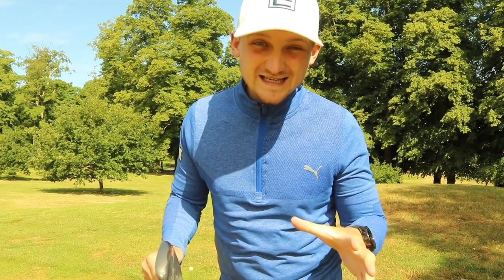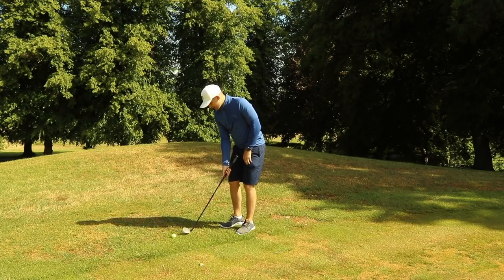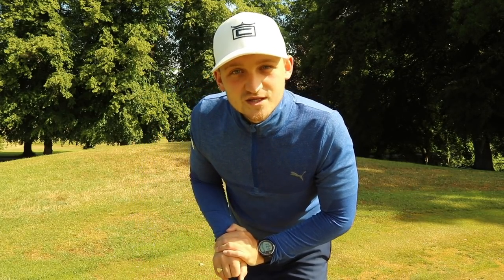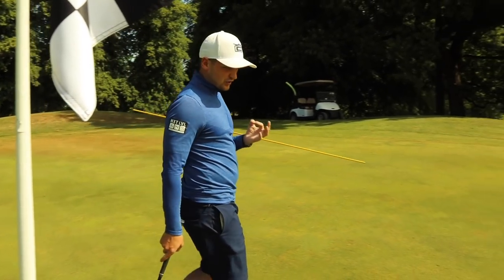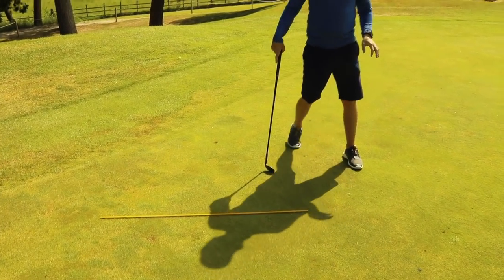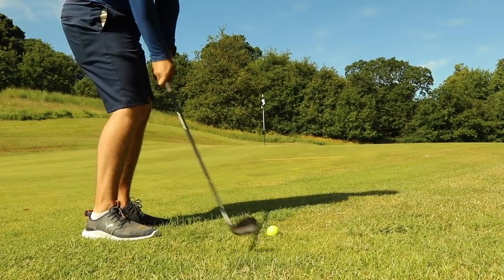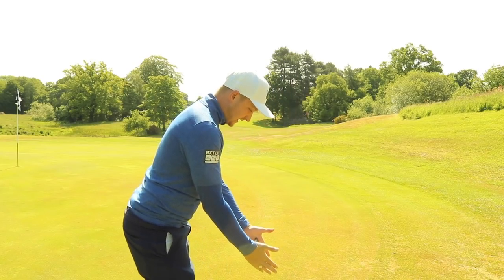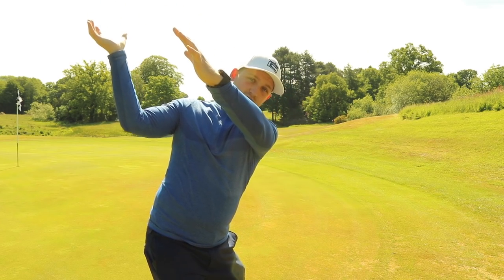SHORT GAME MOVES EVERY GOLFER NEEDS TO KNOW!! (CRAZY DETAIL)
DEVELOP A PRO SHORT GAME WITH THESE MOVES! THEY ARE SUPER EASY TO LEARN AND IMPLEMENT INTO YOUR GAME!

PGA Professional Alex Elliott Golf goes through 3 key short game moves that you need to use in your game of golf and if you do this, he can guarantee improvements!

These three tips look at chipping around the green!

Key questions which are covered in todays youtube video are: How do i control the club face in the backswing? What is the best way to start the golf swing? How do i start the golf swing? How do i create a better turn in the backswing? How do i load up to create power in the golf swing? What are the best backswing golf drills? the best drill to turn better in the golf swing.

Other key aspects are the downswing and how do get the right elbow driving into the golf ball to create the speed and the power, How do i control the club face in the downswing? How do you hit i dar in the golf swing? How do i become a more consistent golfer? What are the best drills to become more consistent  how do i rotate more in the downswing? What is the best drill to get my hands ahead of the golf ball at impact? How do i increase my club head speed? Bets golf drills to increase club head speed? how to increase rotation of the hips in the golf swing? what is the most important more in the backswing? What is the most important move in the backswing? How to load up in the backswing in golf? What is the best drill to get the squat move in the downswing to use the ground and create power and the final question is how to compress the ball better at impact with all clubs iron and driver.

CHECK OUT SWEET SPOT! BE ONE OF THE FIRST TO DOWNLOAD

2020 is starting thick and fast and during the 2020 golf season you can expect to see me across all golf channels and working providing golf tuition for GOLF MONTHLY.